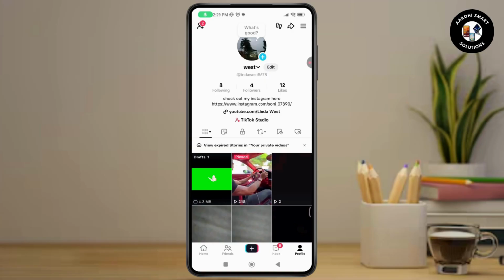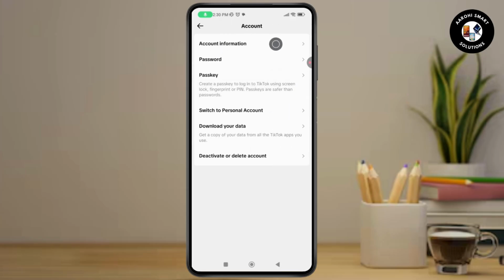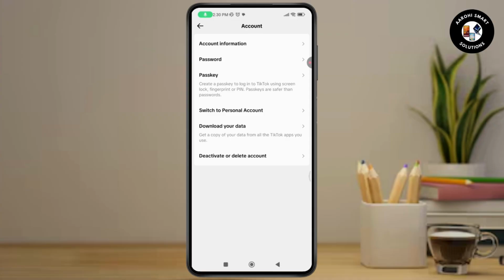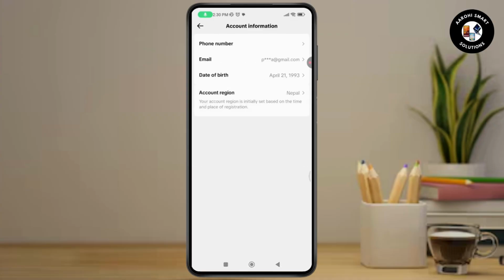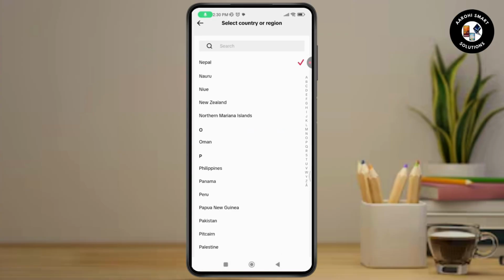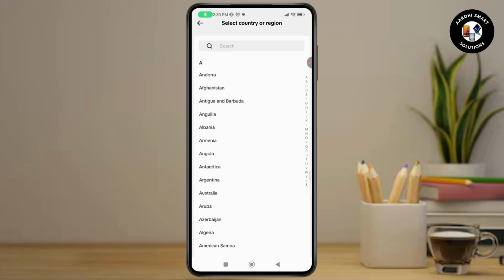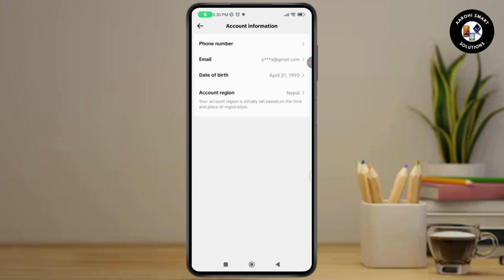How To Change TikTok Account Country Or Region — Step-by-Step 2025 Guide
How To Change TikTok Account Country Or Region

This video shows how to change TikTok account country or region from your profile’s Settings & privacy, using the Account area to select Account region and choose the country you want. Understanding how to change TikTok account country or region matters because it aligns your experience with local trends, discovery, and features—so your For You feed, sounds, and challenges reflect where you actually want to engage. After you change TikTok account country or region, you can refresh or restart the app and continue exploring creators, hashtags, and recommendations tailored to that location, helping your posts reach the right audience and keeping suggestions relevant. The walkthrough stays inside TikTok’s own menus you already use—Profile → Settings & privacy → Account → Account information → Account region—so you can update confidently without guesswork and keep your viewing and posting consistent with your chosen region.

00:00 Introduction
00:10 change tiktok account country or region

how to change tiktok region, how to change your tiktok region, change tiktok region, change country on tiktok, how to change your tiktok region country location